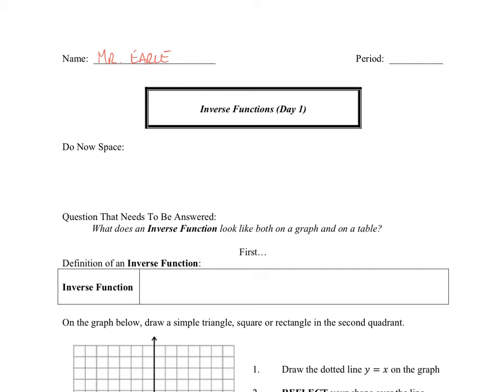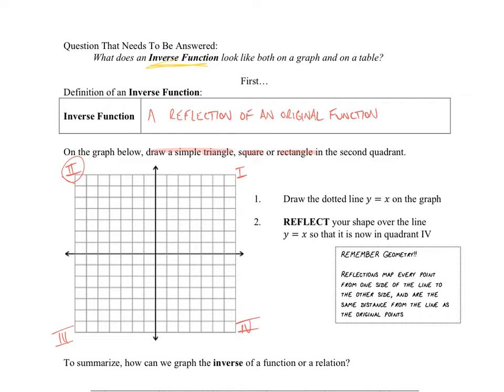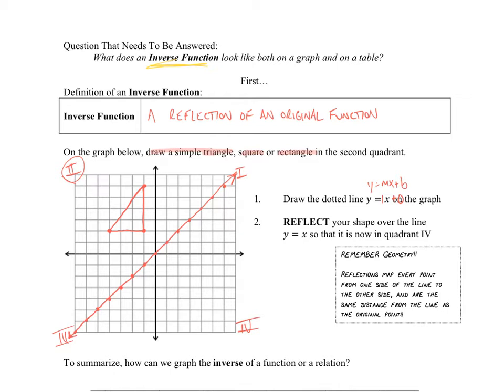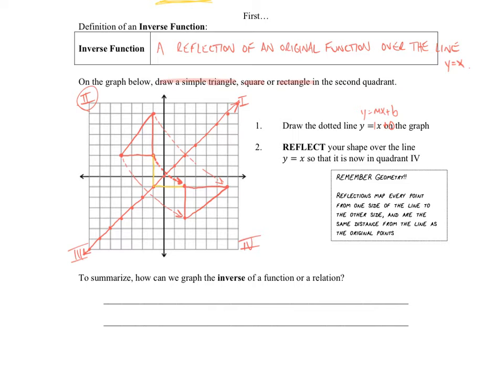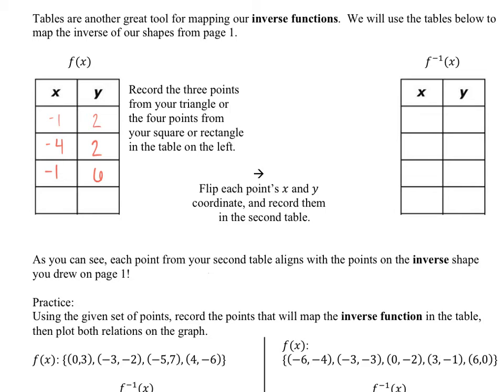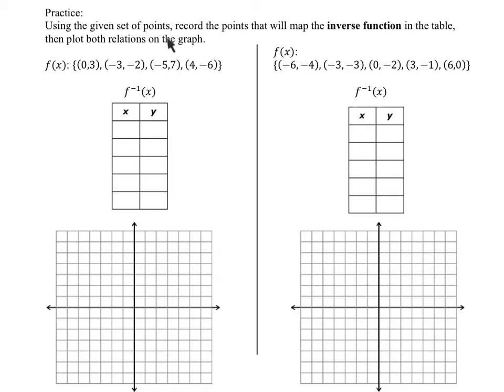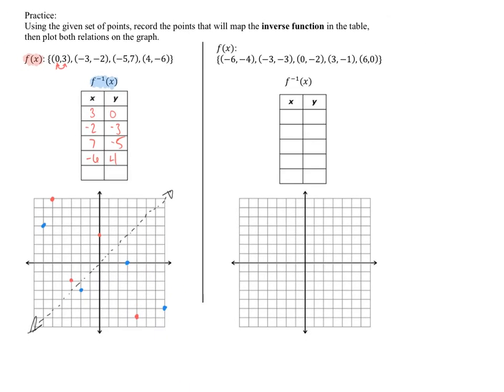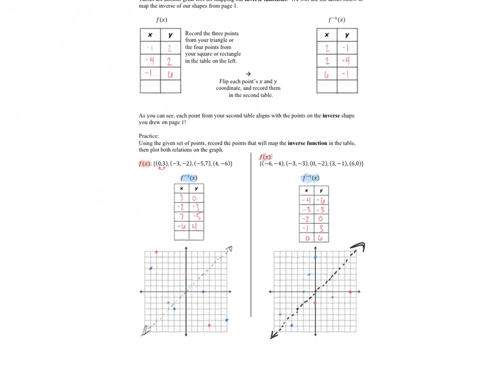Inverse Functions Day 1 NOTES